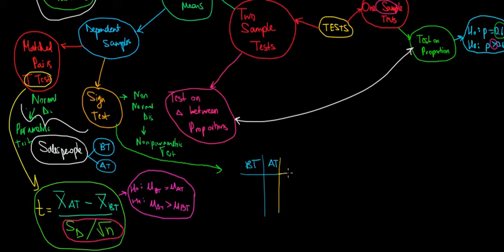STATISTICS | Statistical Tests 8 | Sign Test